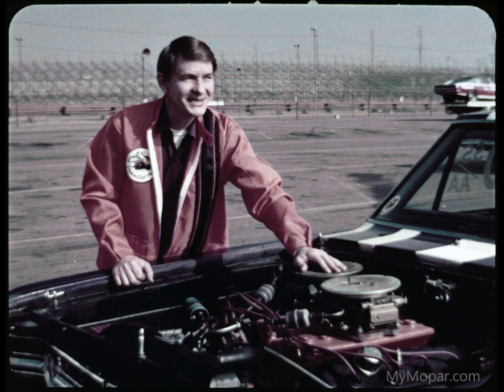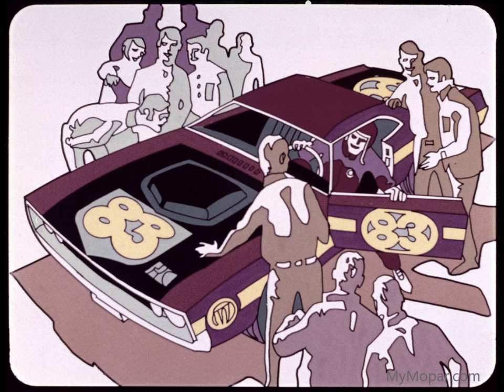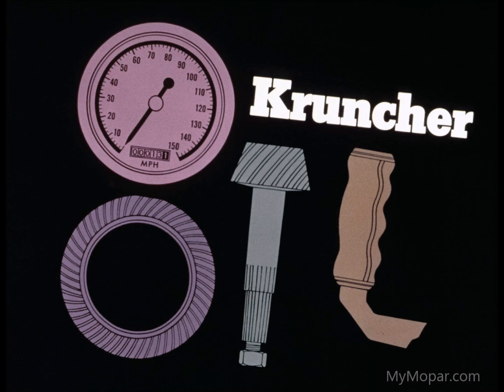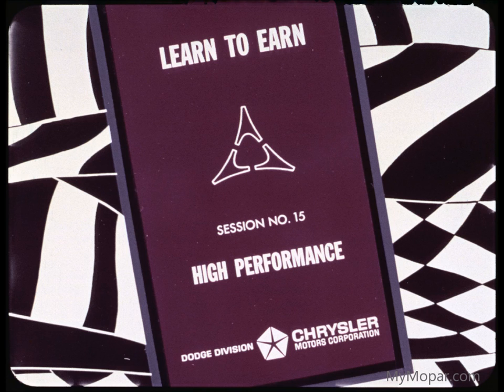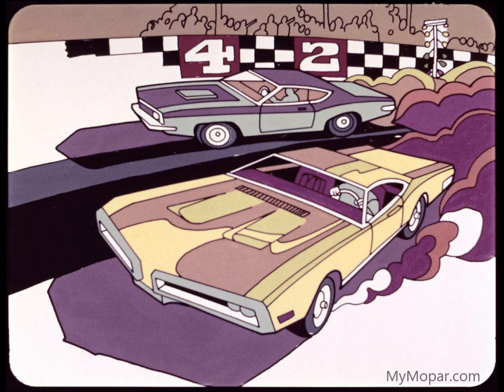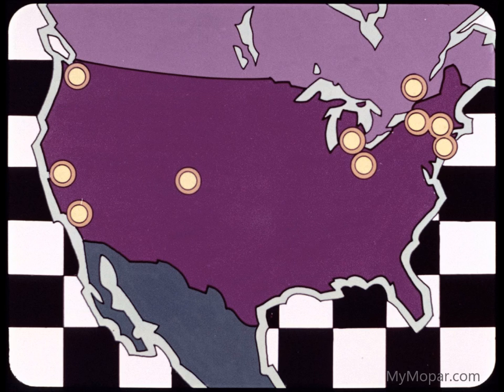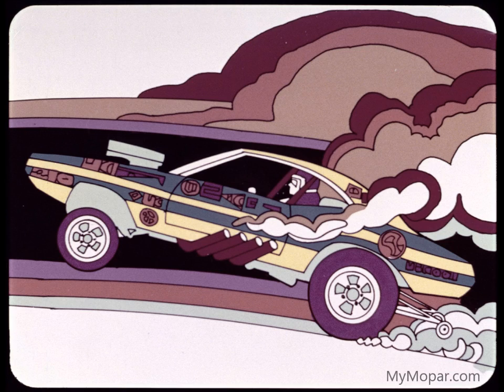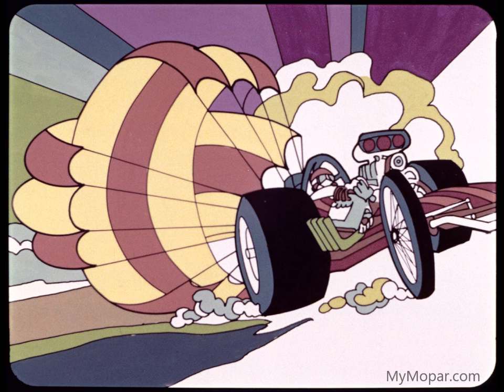1970 Dodge Scat Pack - The Language of Selling Performance Dealer Promo Film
1970 Dodge Scat Pack - The Language of Selling Performance Dealer Promo Film

MyMopar.com